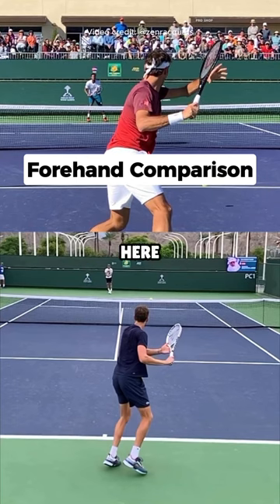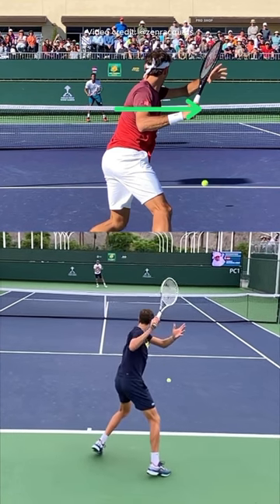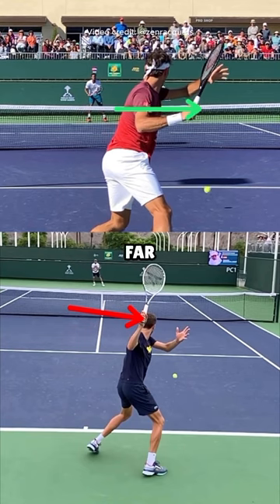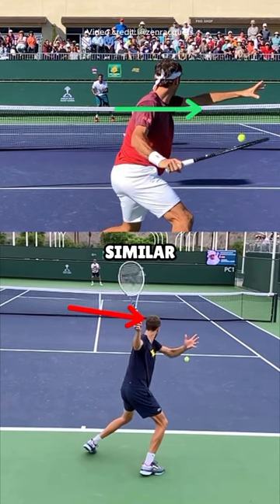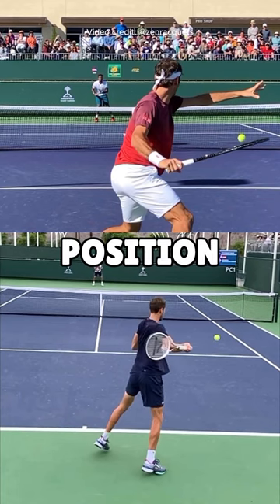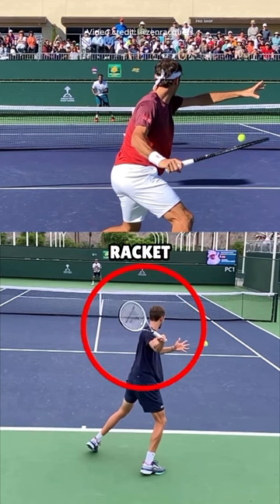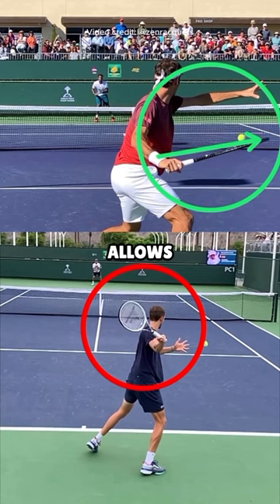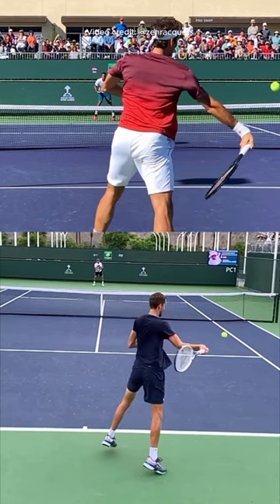Forehand Comparison Between Roger Federer and Daniil Medvedev🔥 | Video credit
OTI Master Instructor Florian Meier highlights the differences and similarities between these two players' forehands🎾